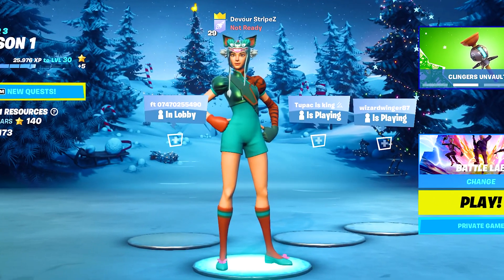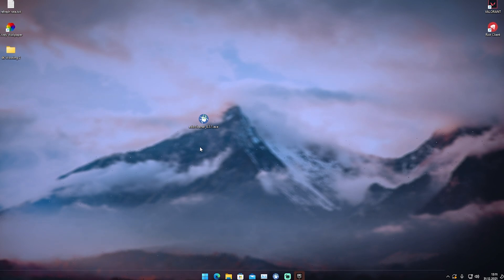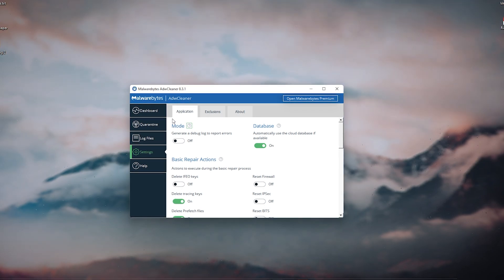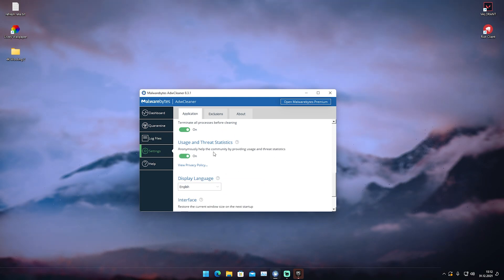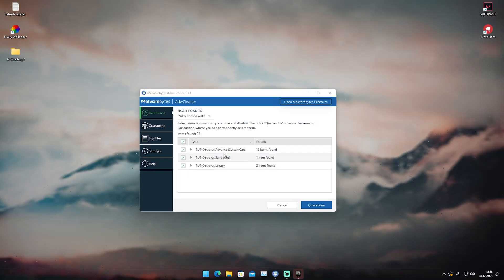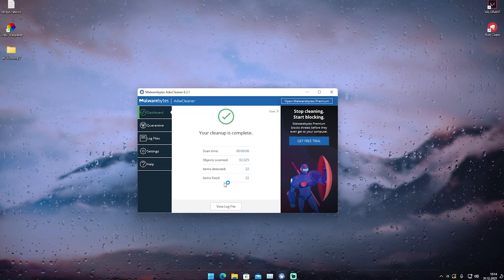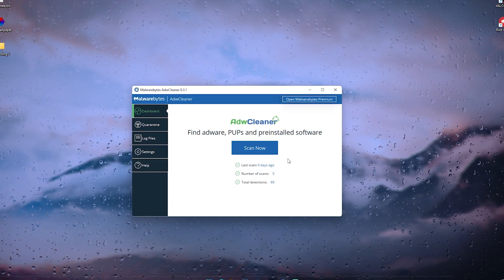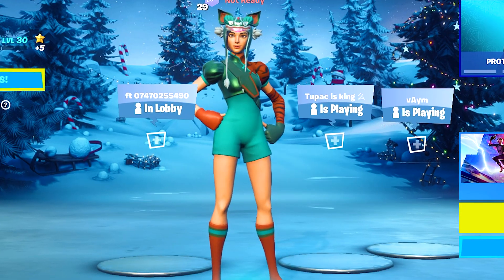How To Get MAX FPS on Low End PC! 🔧 (Improve FPS in Fortnite Chapter 3!)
In Todays Video, Im showing you How To Get MAX FPS on Low End PC and How To Improve FPS in games like Fortnite Chapter 3! Im going to show you a NEW TOOL to delete Malware or unwanted programs on your Windows 11 PC to Speed it up and gain MAX FPS BOOST to increase Performance to MAX. This will help you to get MORE Consistant FPS and Less Input Delay in Games and to improve the Windows Speed of your PC. So if you guys want to know How To Speed up YOUR PC and how to boost FPS in Games like Fortnite Chapter 3, you came to the right place. This Windows performance Guide will show you everything you need to know to Speed Up your Windows 10 or Windows 11 PC. Especially if you want to gain 0 Input Delay and MAX FPS in Competitive Games like Fortnite Chapter 3 and have the biggest Competitive Advantagem this guide is going to help you a lot.

► Title: How To Get MAX FPS on Low End PC! 🔧 (Improve FPS ingame!)